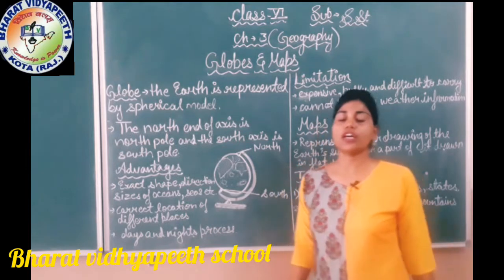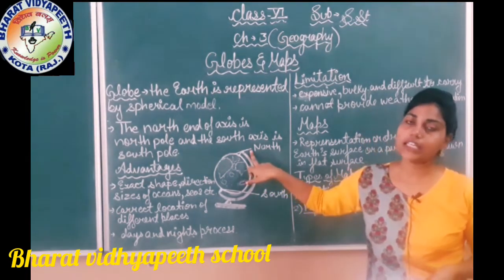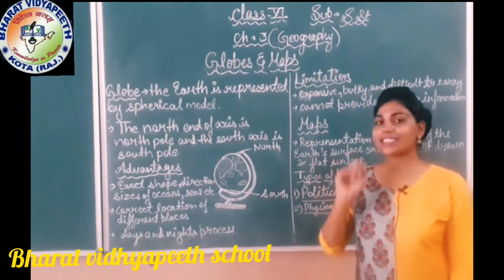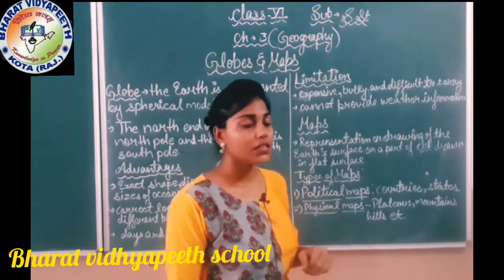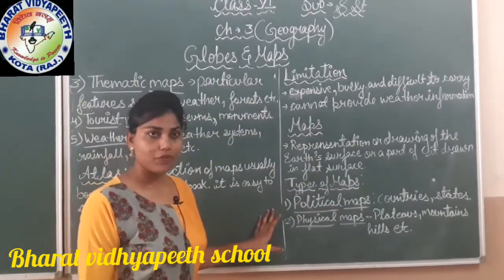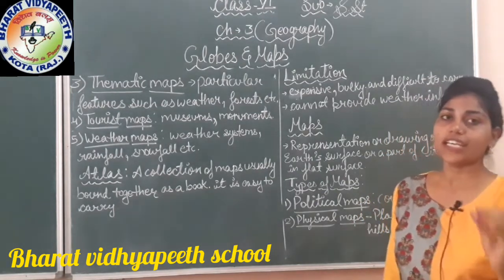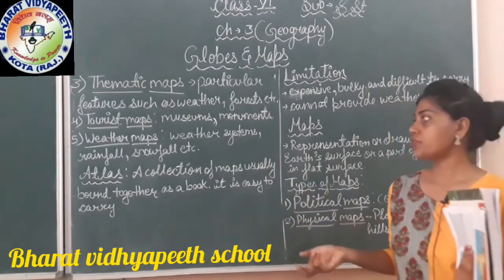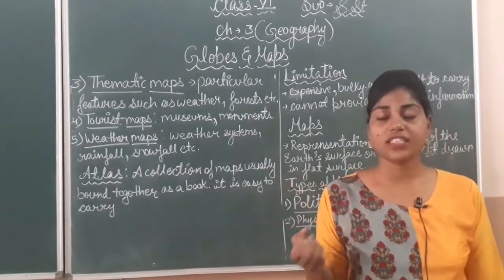Class 6 S st Ch 3 Part 1